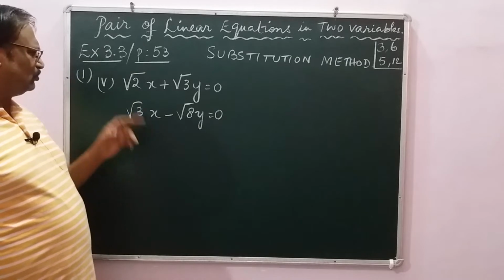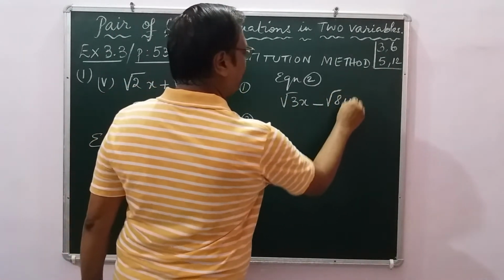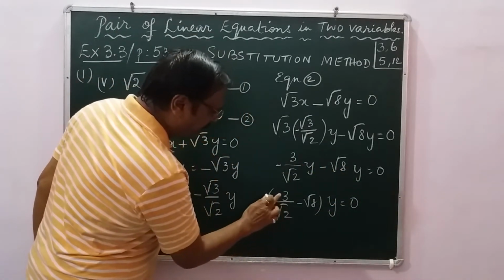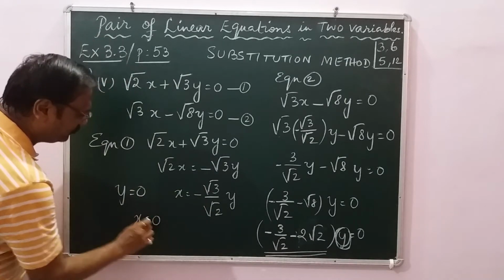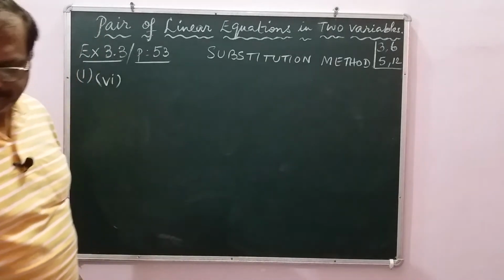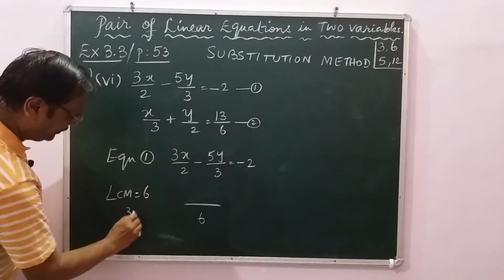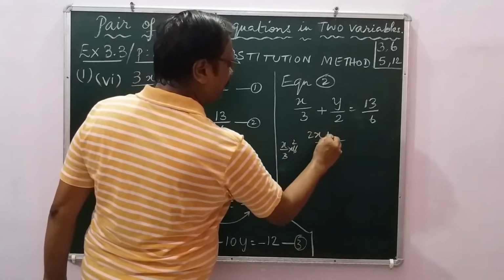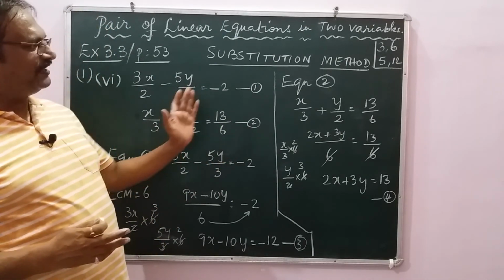Pair of LE - Exercise 3.3 - Q1 (v) (vi)